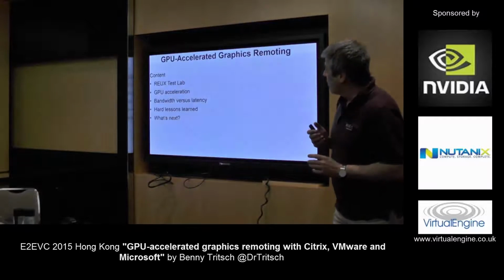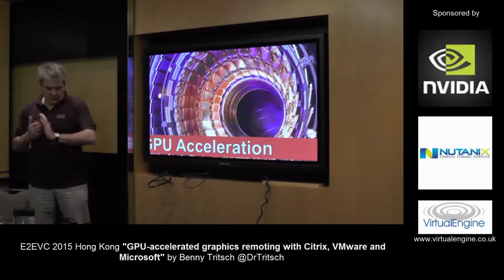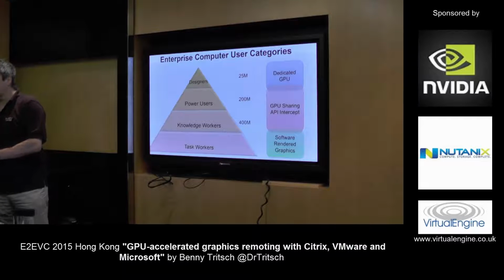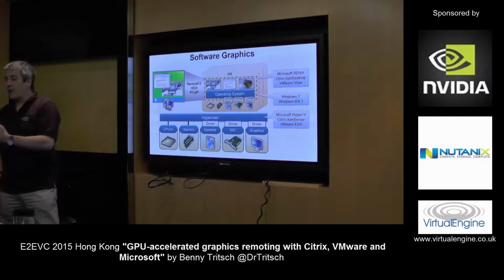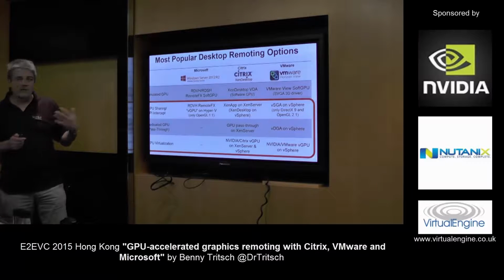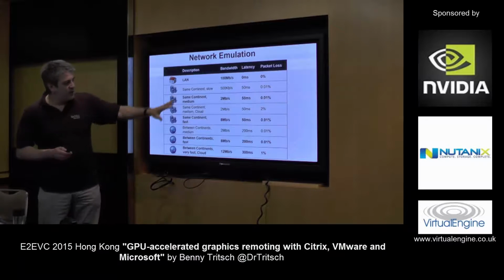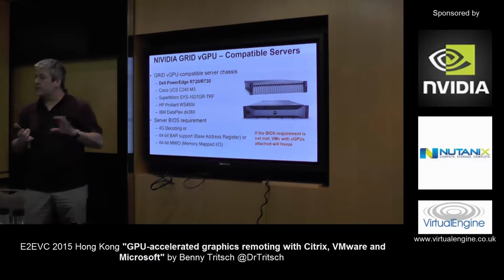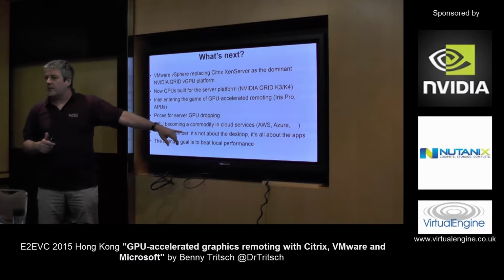GPU accelerated graphics remoting with Citrix, VMware and Microsoft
Session from E2EVC 2015 Hong Kong. For slides please contact the presenter @drtritsch directly on Twitter.